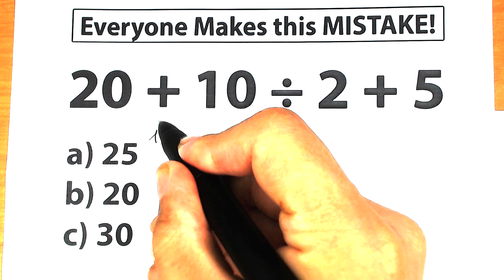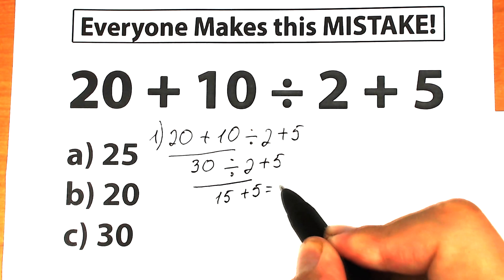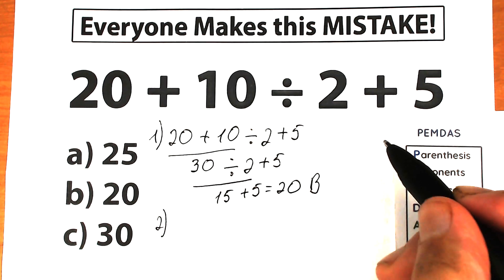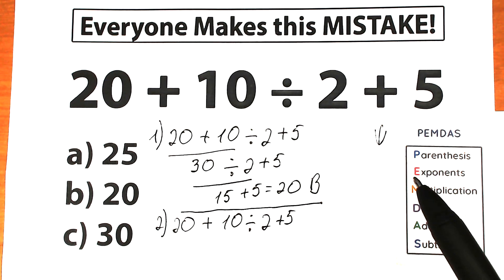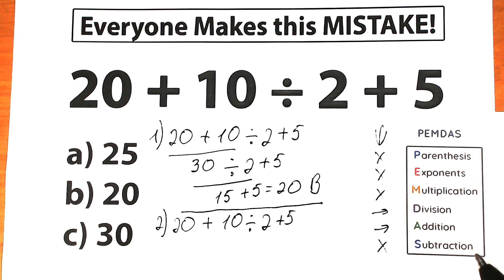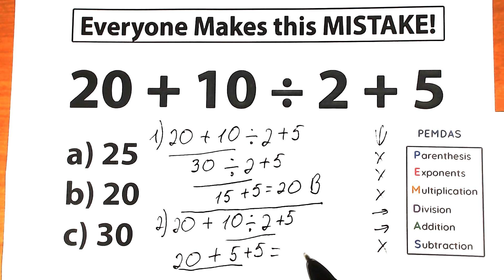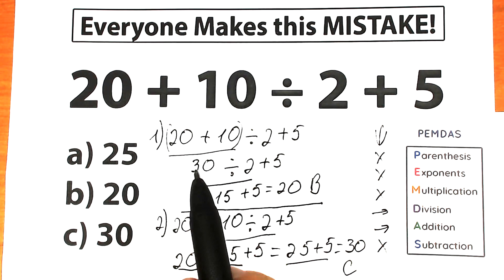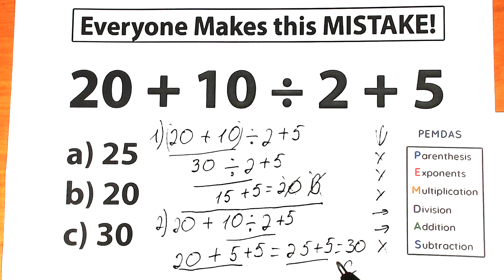20 + 10 ÷ 2 + 5 = ❓ Everyone Makes this MISTAKE ! Be Careful !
20 + 10 ÷ 2 + 5 = ❓